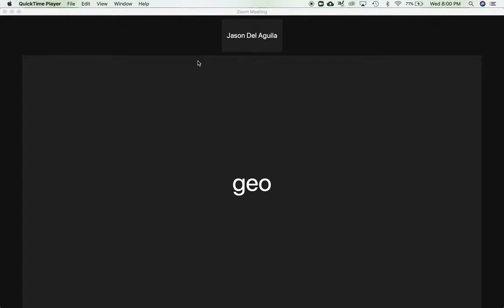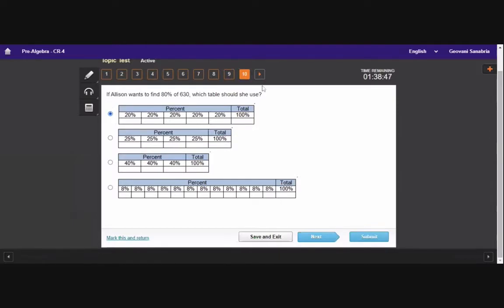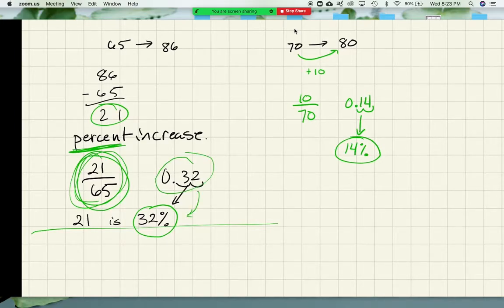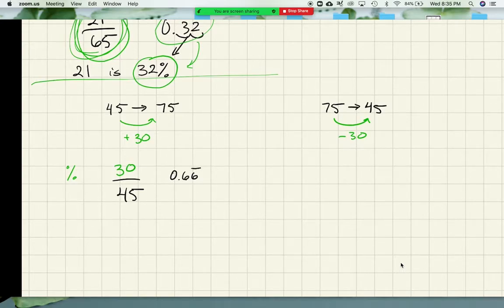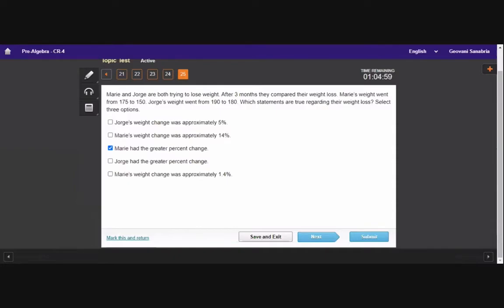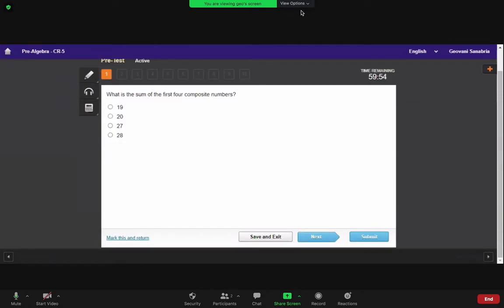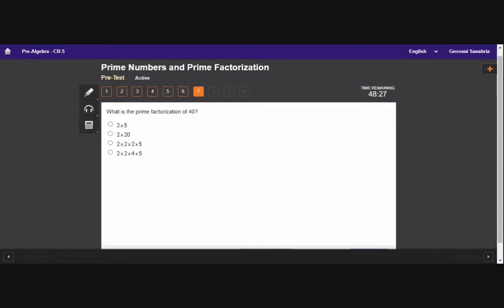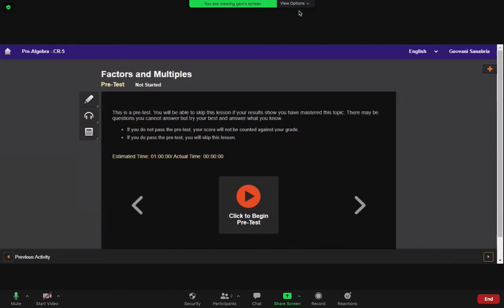Session 8 Prime Factorizations